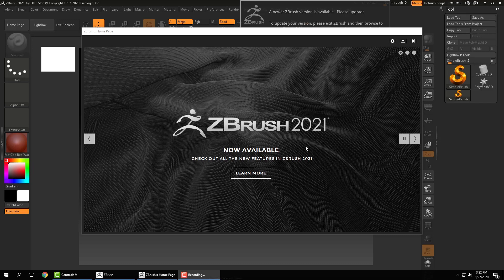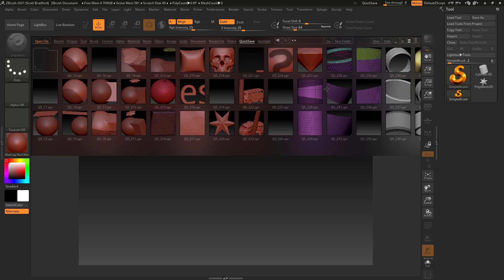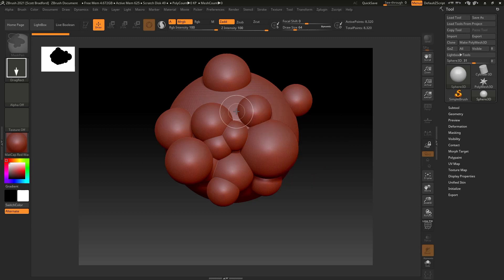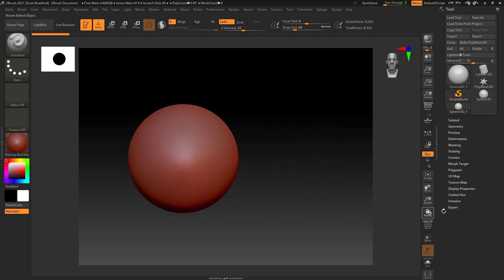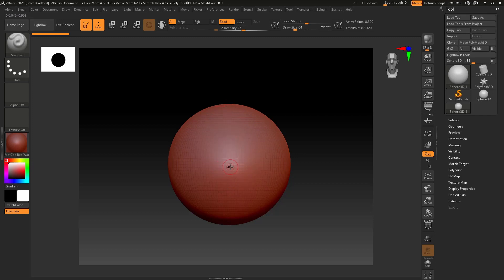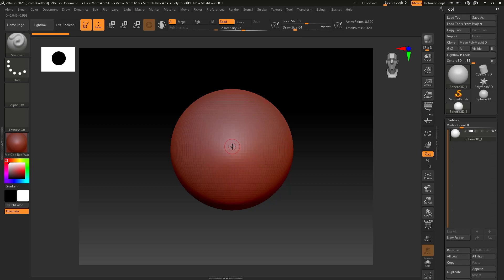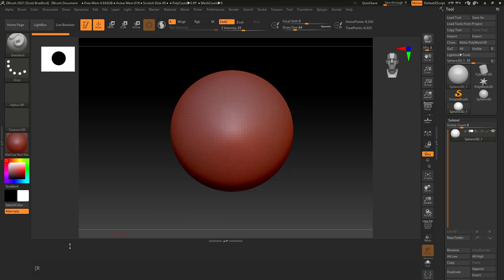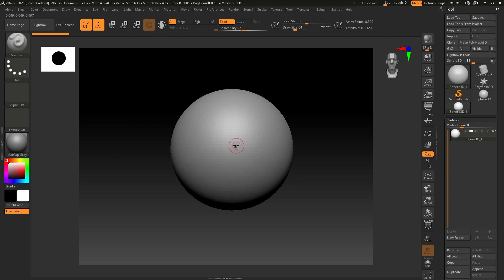Navigating the ZBrush Interface for Jewelry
ZBrush 2021 Software brings handcrafted artistry to your digital jewelry production. In this video, Scott shares the basics on navigating the software's interface and general information around how ZBrush works.